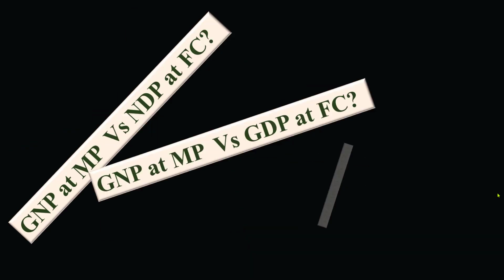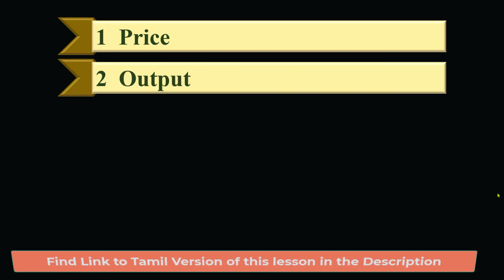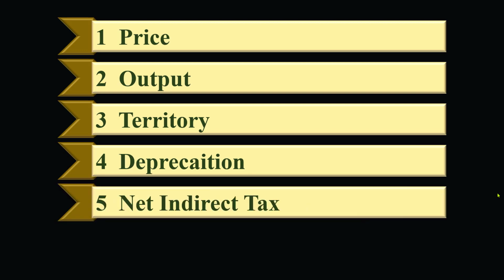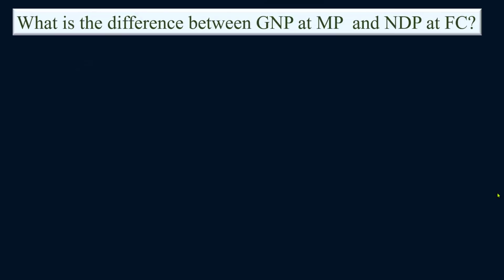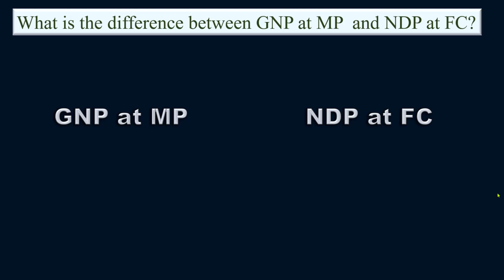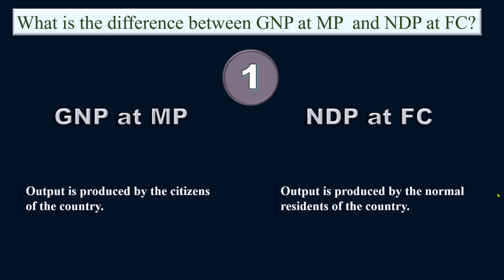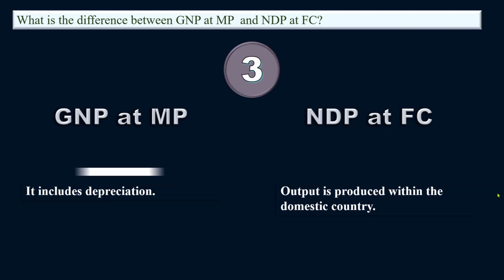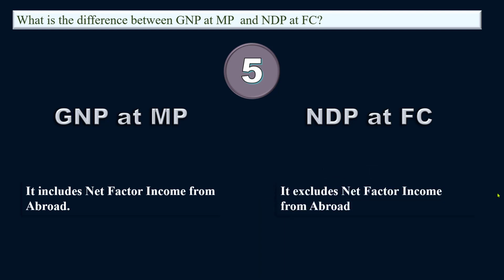GNP at MP and NDP at FC Difference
It is for ISC, CBSE, CBT, B.A, BBA and other students doing Economics at fundamental level.